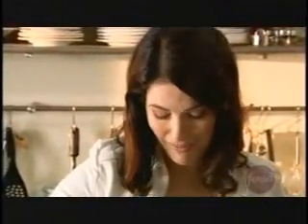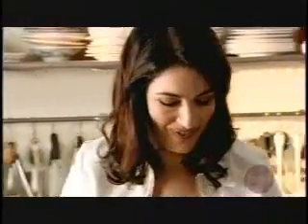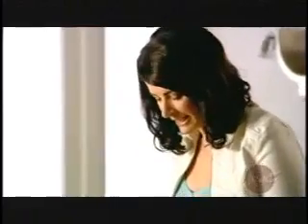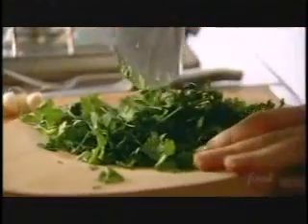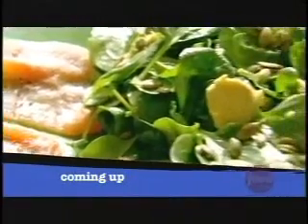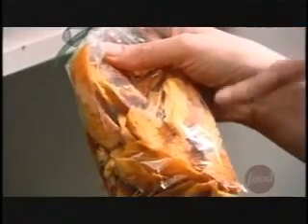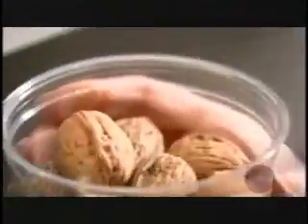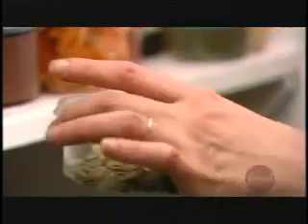Nigella's Feel Good Food 1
Noodle salad